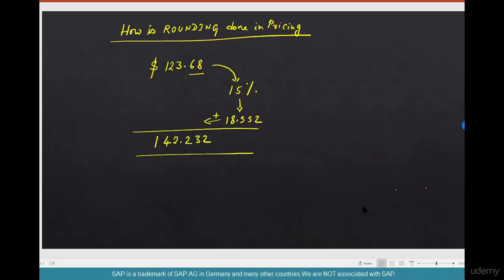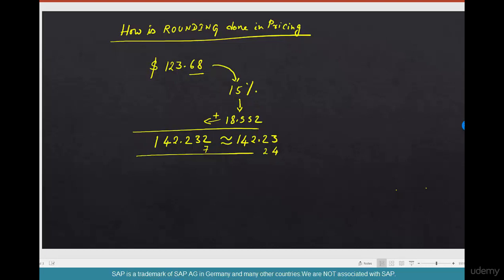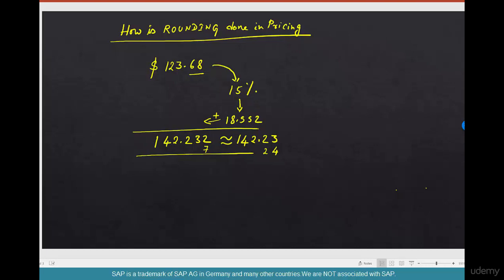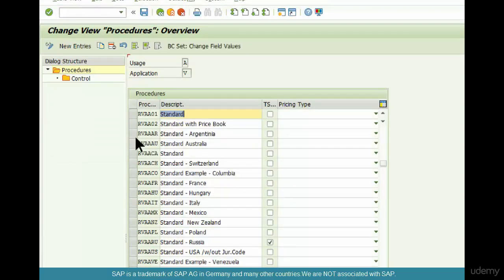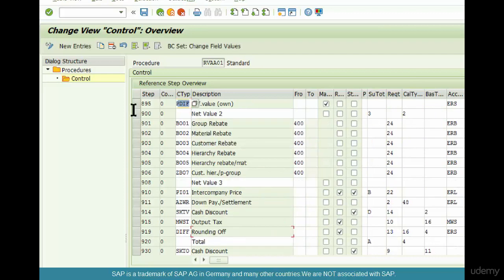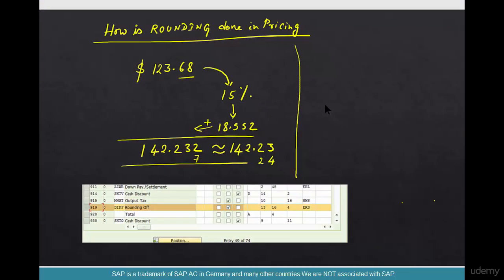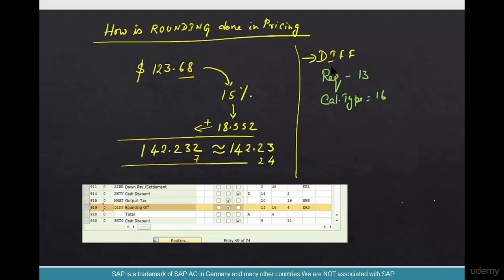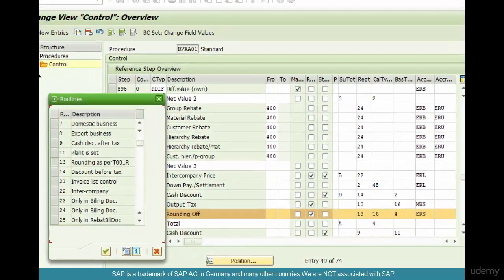SAP HANA SD Advanced Training 3.6 - What is price rounding